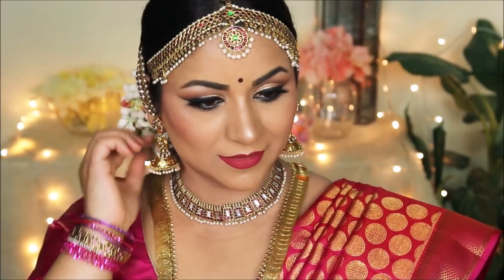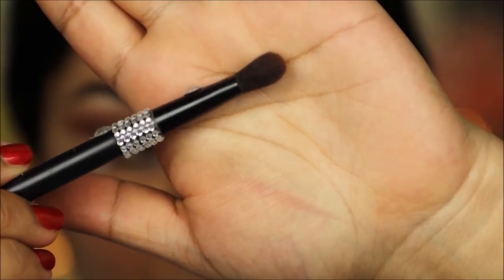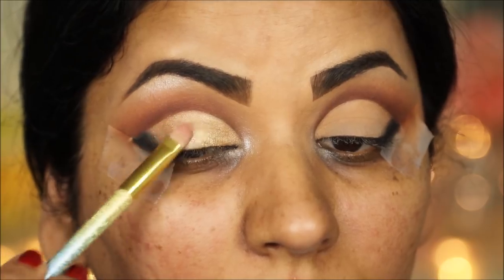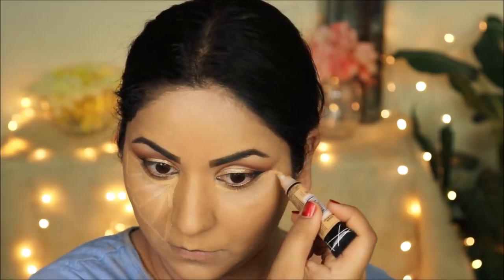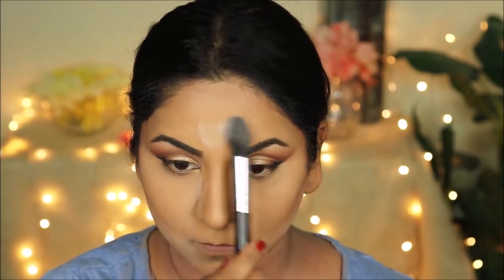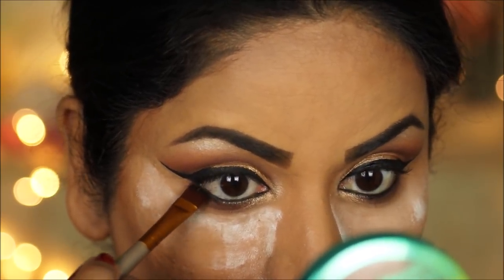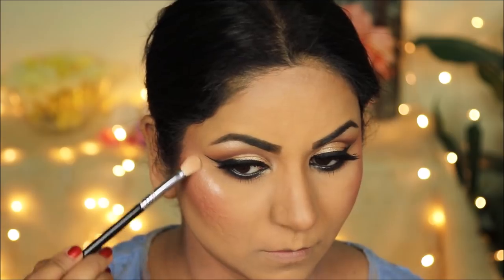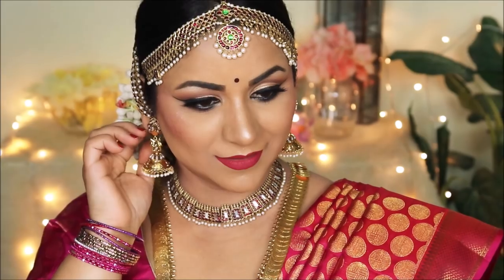Step-by-Step South Indian Bridal Makeup | Antique Gold Cut Crease